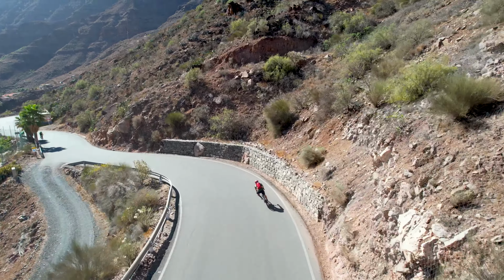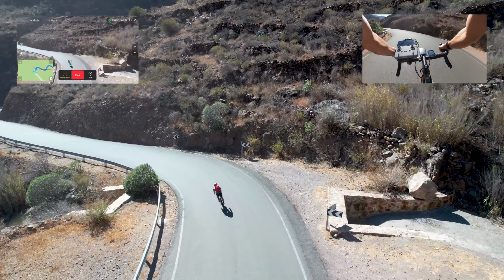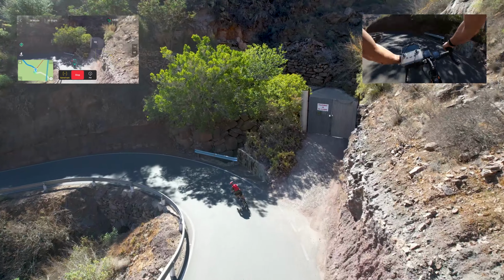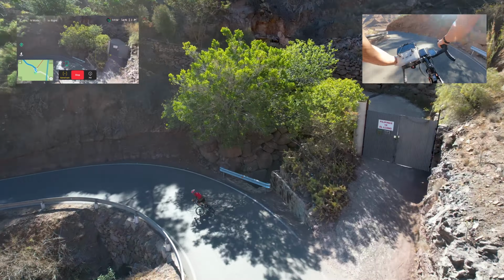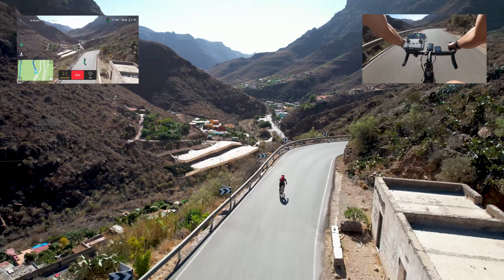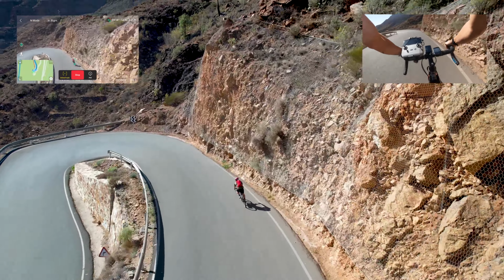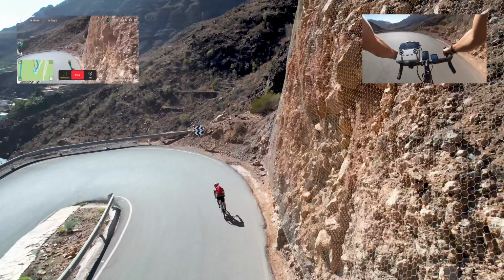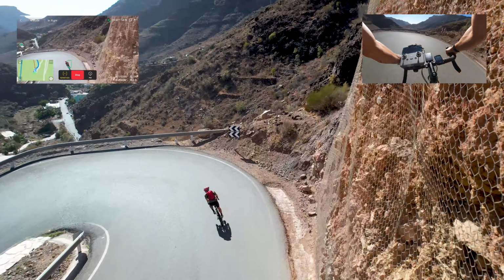DJI Mavic Air 2S vs Skydio 2 for Road Biking! Can ActiveTrack 4.0 keep up?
Autonomous tracking for road biking using the DJI Mavic Air 2S and the Skydio 2! The first 1000 people to click the link will get a one month trial of Skillshare